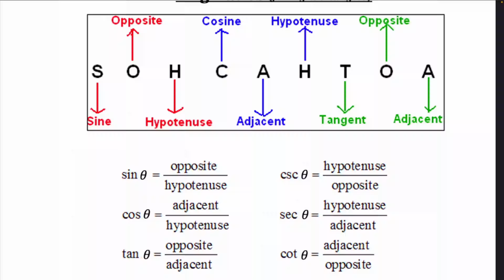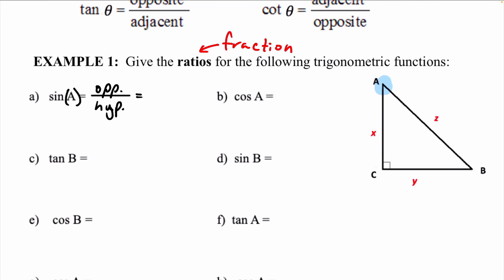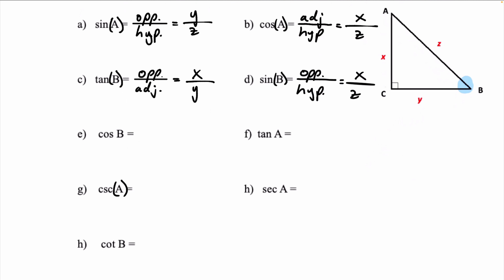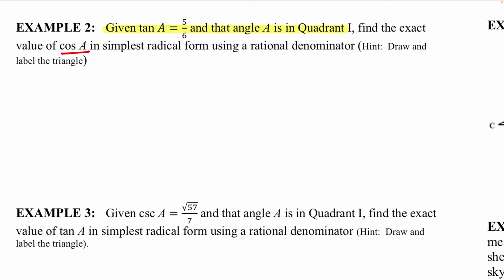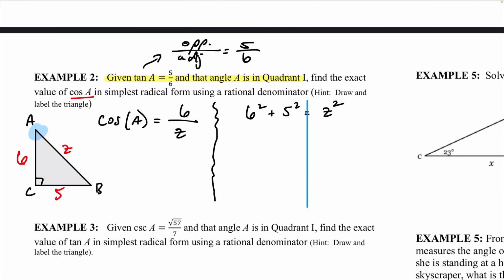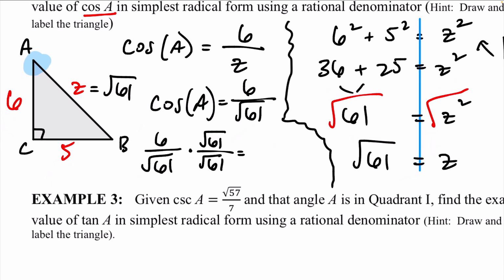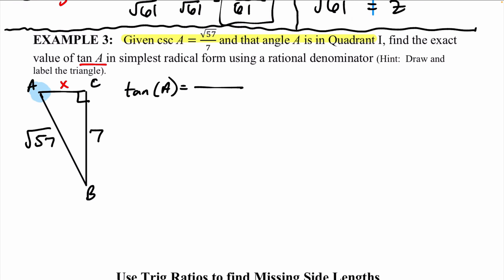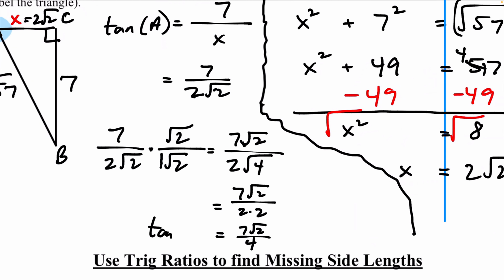4/13/26 - Trig Ratios (Part 1)